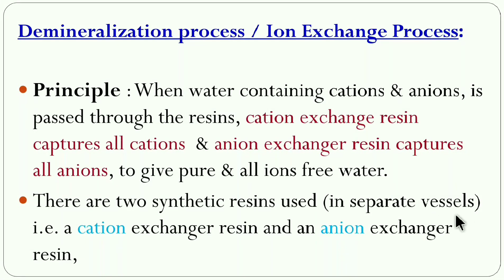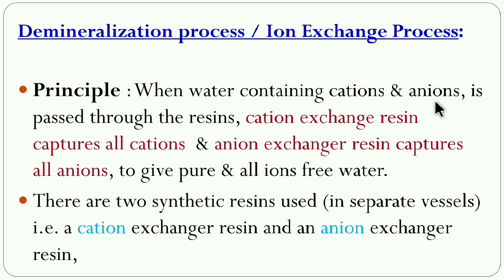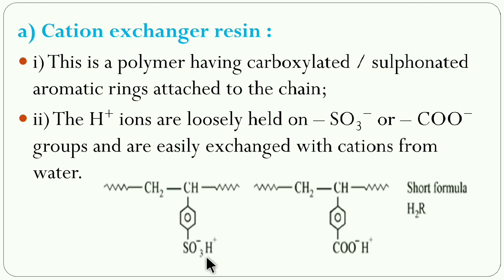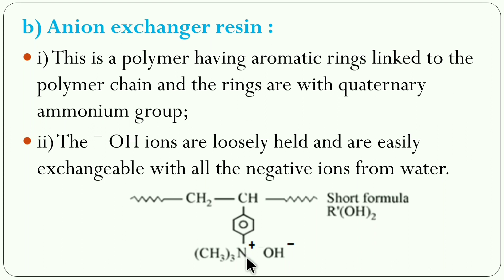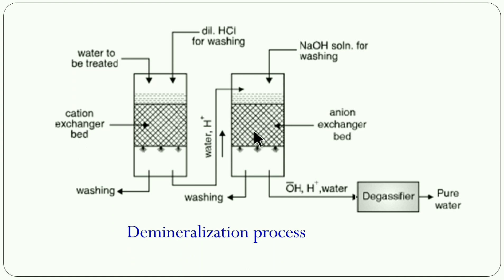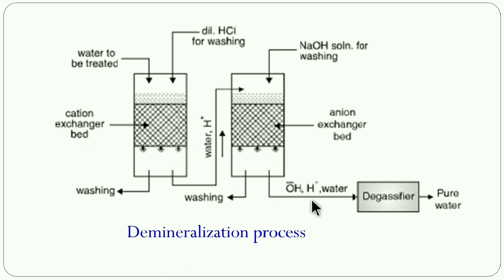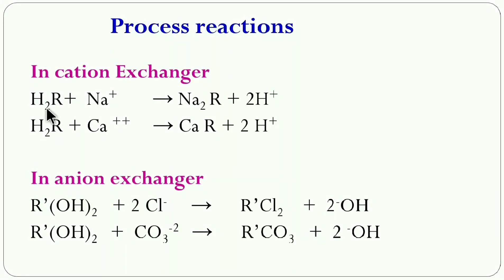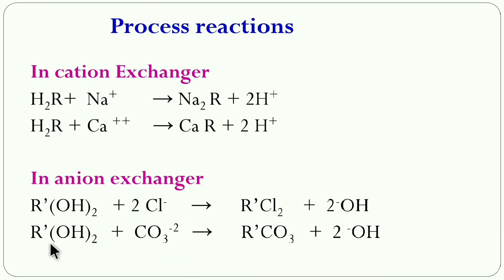Ion Exchange Method | Demineralization Method for softening of water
Ion Exchange Method, also called as demineralization method or deionization method is one of the best method for External treatment of water. Water can be softened to almost zero ppm hardness (0 to 10 ppm)

Demineralization Method for softening of water,
Deionization Method,